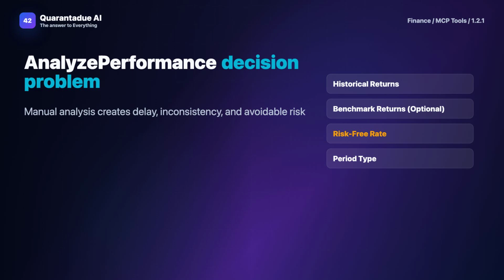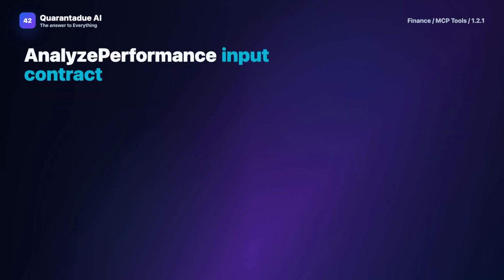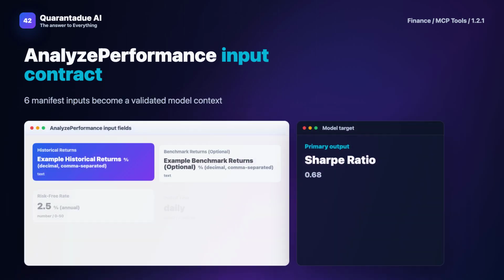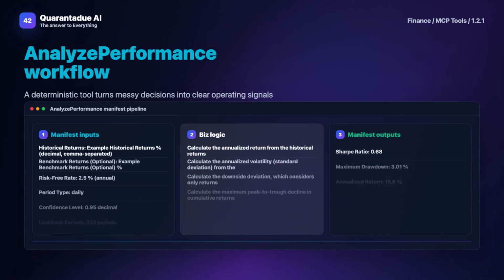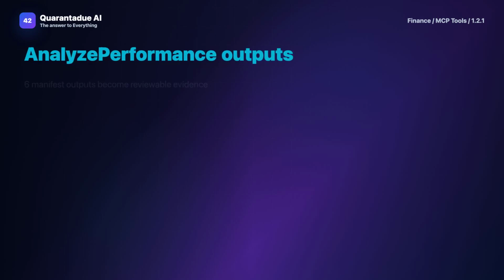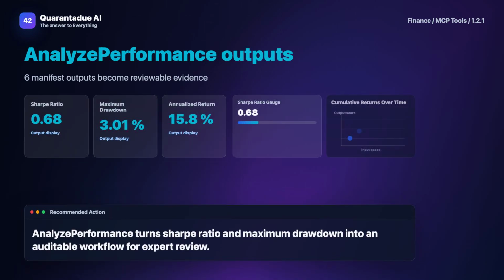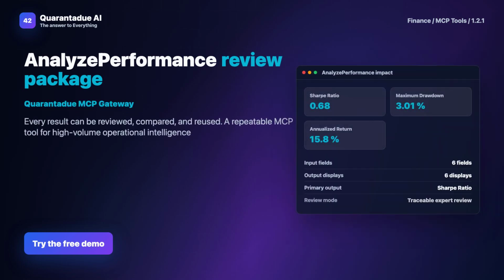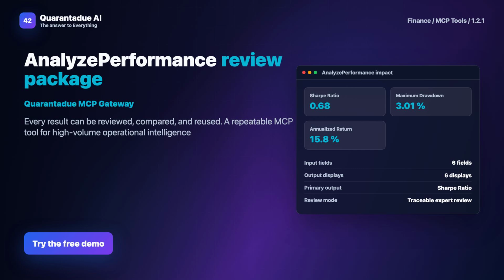Analyze Performance - Finance Software | quarantadue.ai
Analyze Performance software helps Finance teams execute analyzes historical strategy performance metrics including Sharpe ratio, maximum drawdown, and win rate Use it to make the workflow repeatable, reviewable, and easier to govern.

Analyze Performance is purpose-built Finance software for converting operational evidence into structured decision support. Every Analyze Performance run is designed for repeatability, traceability, and practical business process execution.